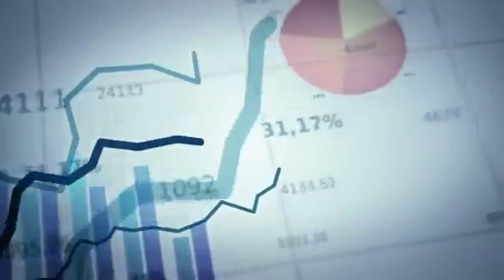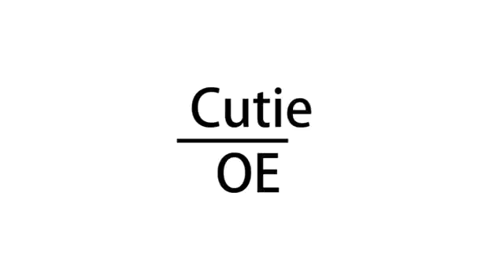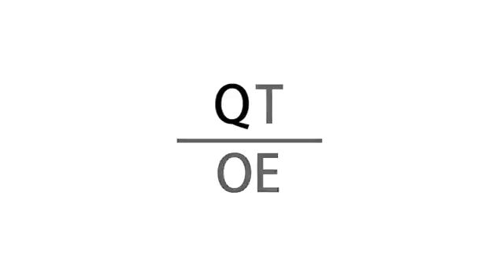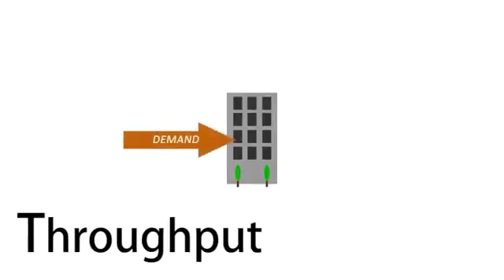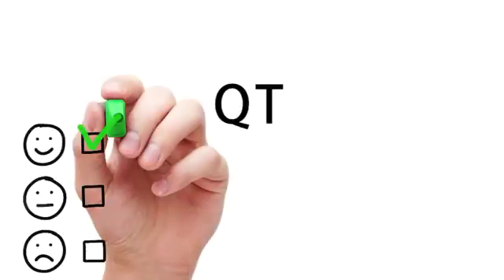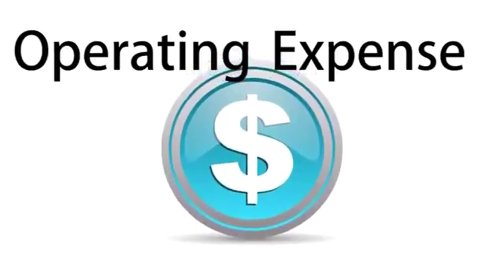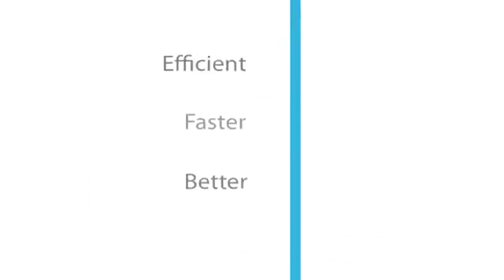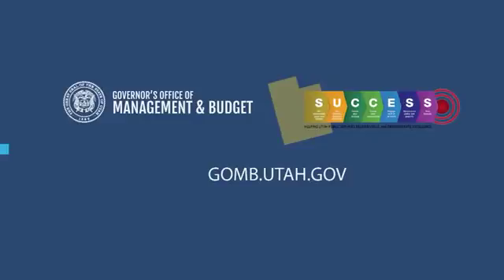What is QT over OE - a new way to measure Productivity?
Measuring Productivity and knowing where to allocate scarce resource to IMPROVE an organization's productivity is a major challenge in both the public and private sector. In Theory of Constraints, company productivity is measured as Throughput (T) divided by Operating Expense (OE). But how do we measure productivity of a service dept or process? A new measurement called QT/OE could change that. This video, made on request of Kristen Cox, Executive Director of Utah's Governor's Office of Management and Budgeting, explains the essence of this new measurement. Utah GOMB is using this new measurement to track the impact of all agency process improvements on the overall productivity of the State Govt.